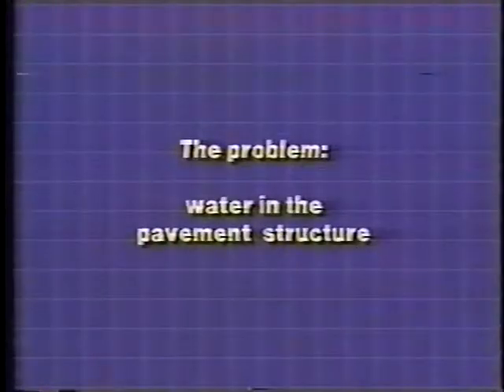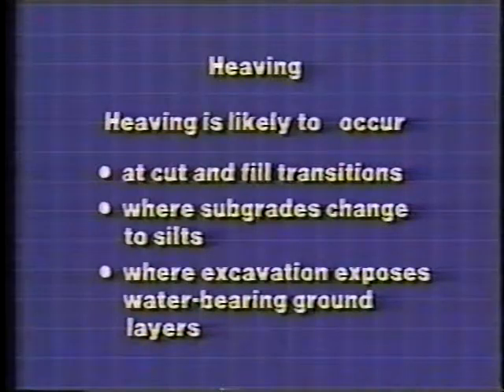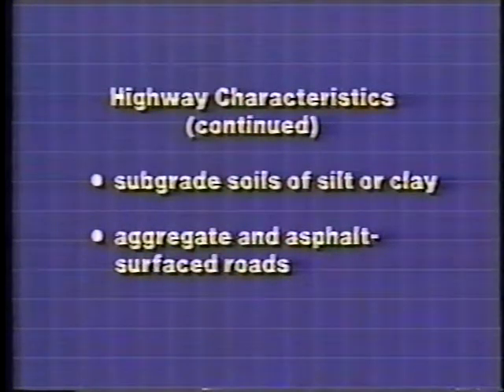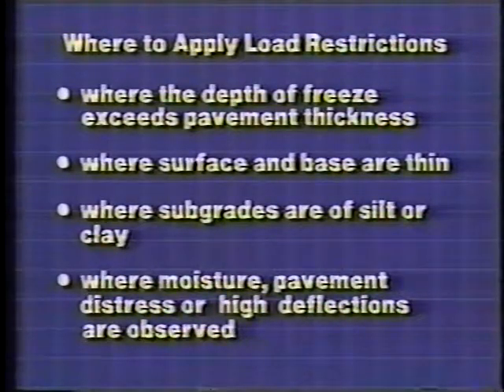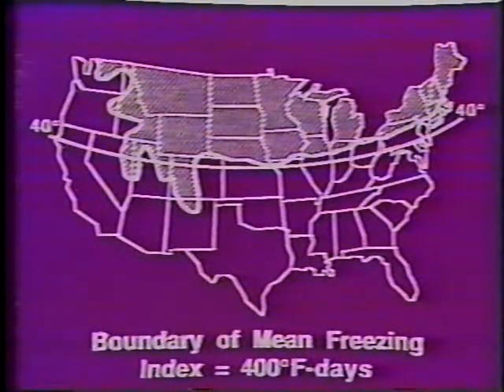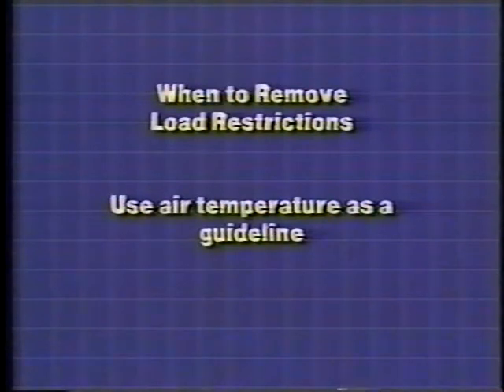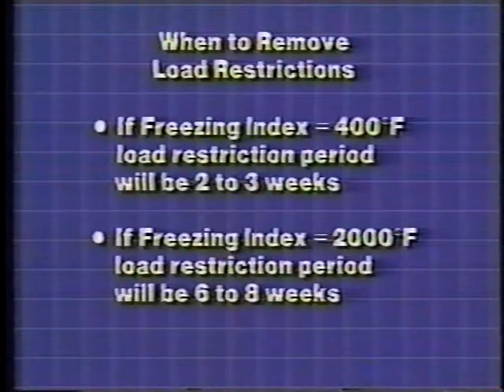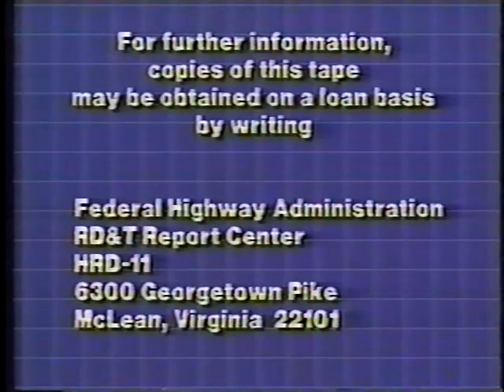Guidelines for Spring Highway Use Restrictions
Guidelines for Spring Highway Use Restrictions - Washington State Department of Transportation   - Video VH-301 - This tape combines slides and video to examine the causes effects of frost heaves and pavement weakening, and presents guidelines for seasonal truck weight restrictions and road closing to minimize pavement damage. The following questions are addressed: Where should restrictions be applied? How much should loads be restricted? Whey should restrictions be applied and removed? Calculation of freezing and thawing indexes is explained.